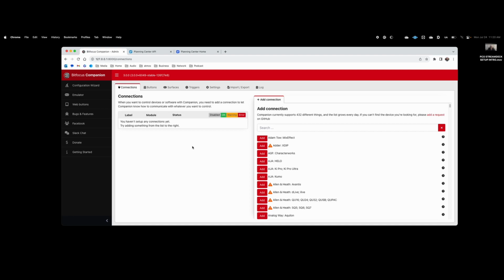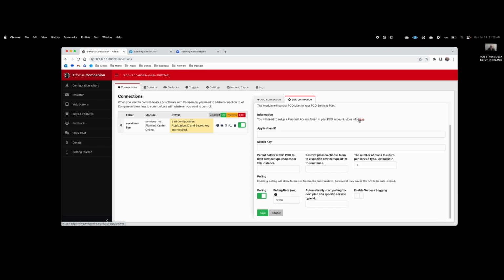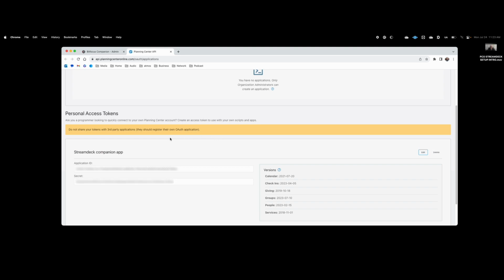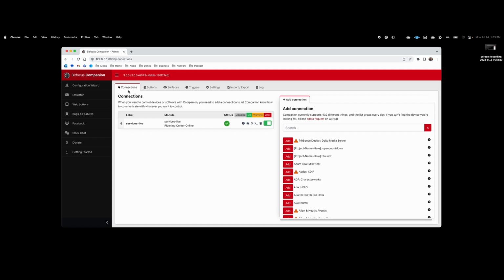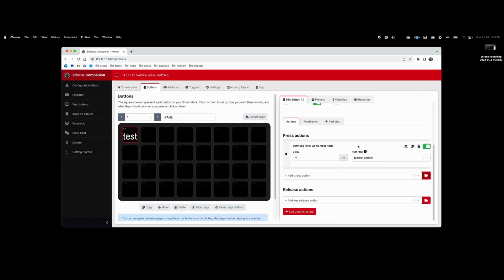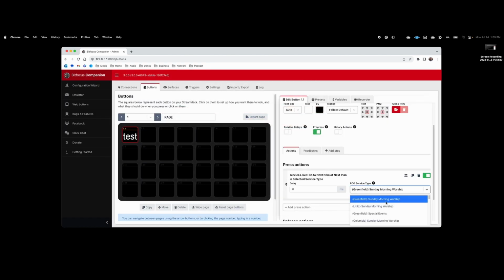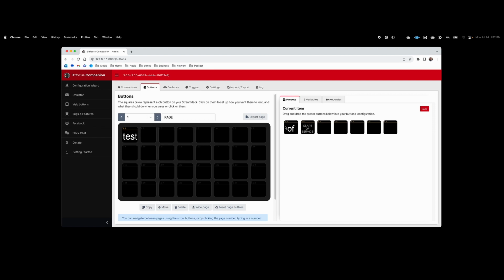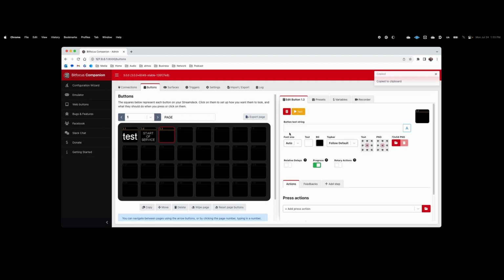Stream Deck - Planning Center Services LIVE Setup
Here's a quick tutorial on how to set up the Planning Center Live integration on your Stream Deck using the Bit Focus Companion app!